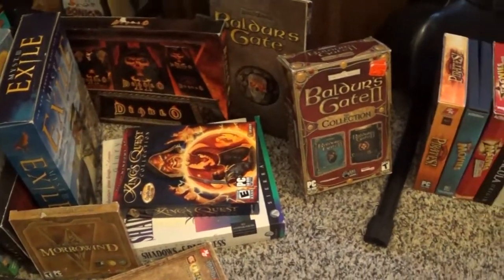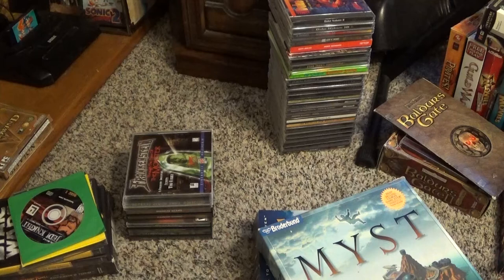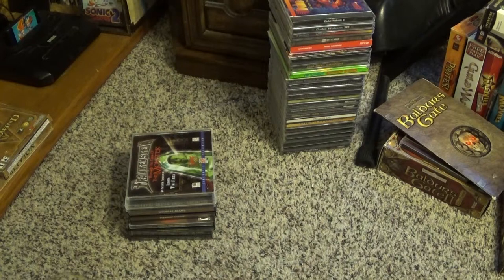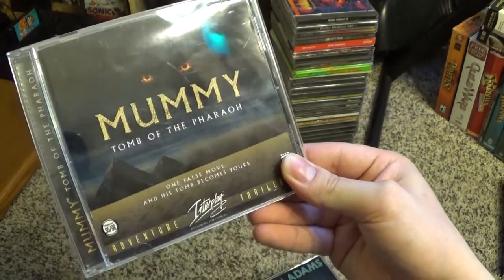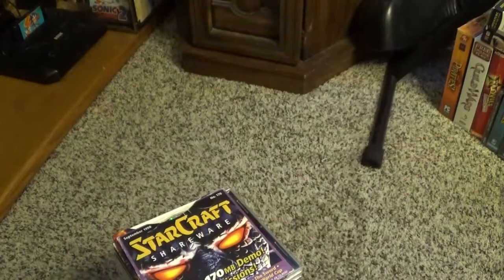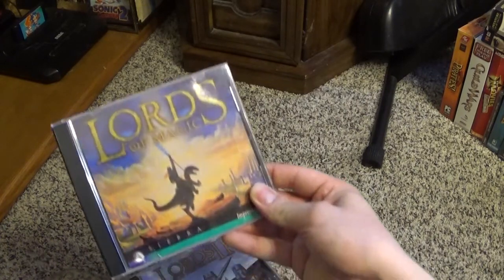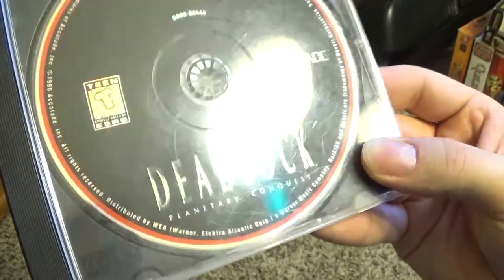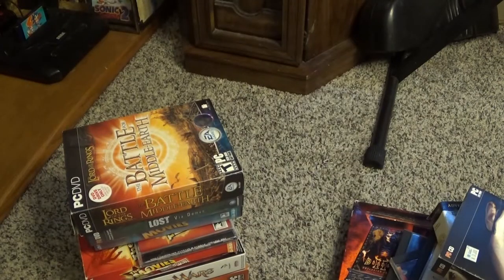KalaVlog 04 - My (Mostly) Old PC Game Collection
Kalablade shares and chats about his collection of PC games.